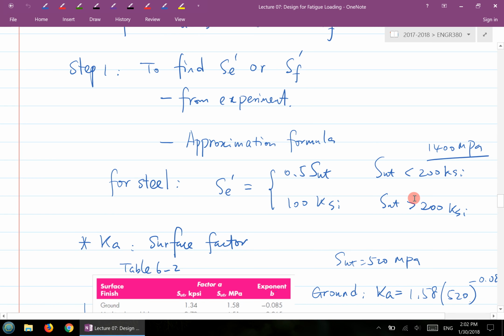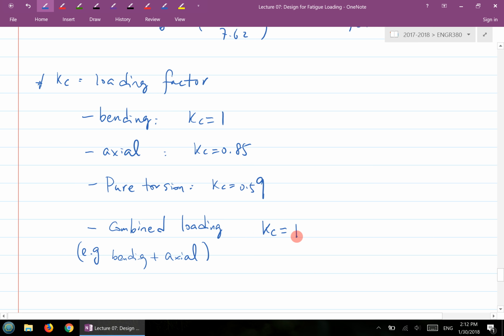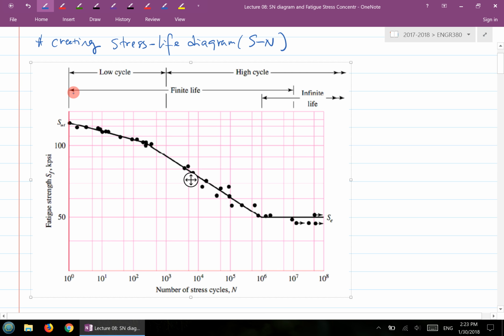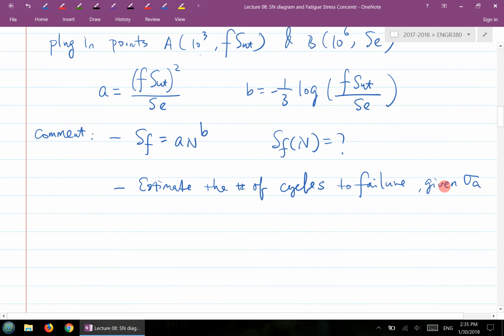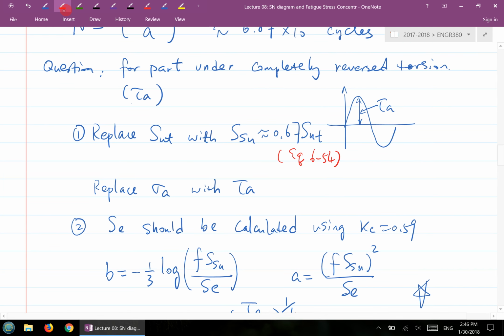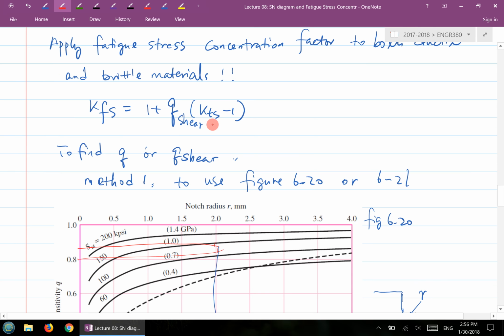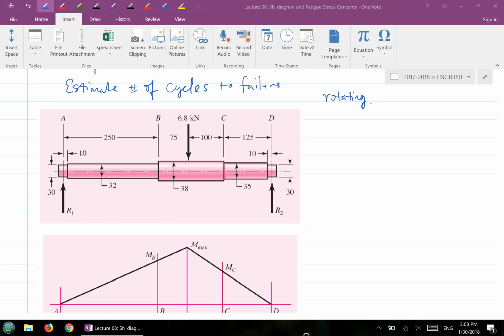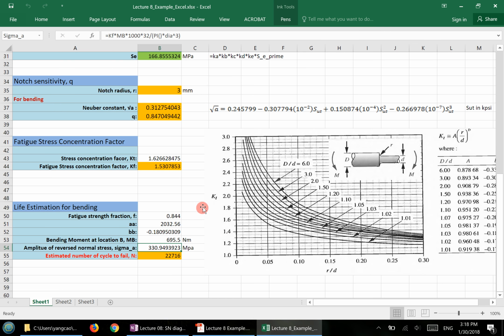2017W ENGR380 Lecture08 SN Diagram, Fatigue Stress Concentration factor